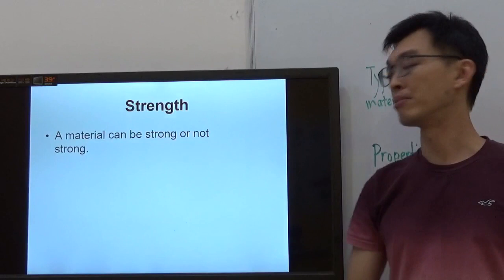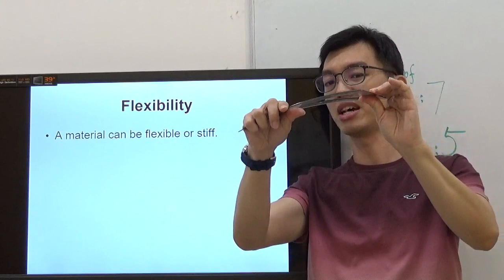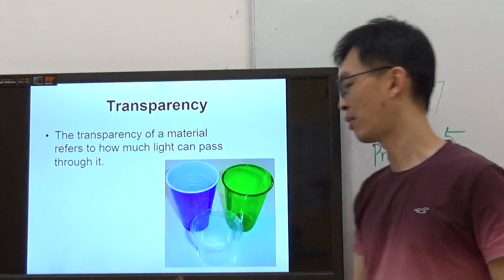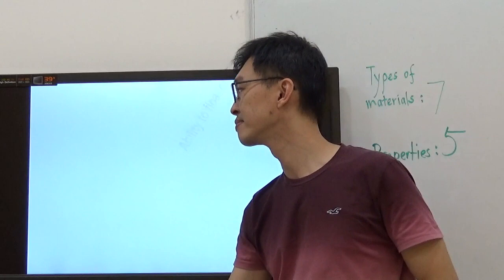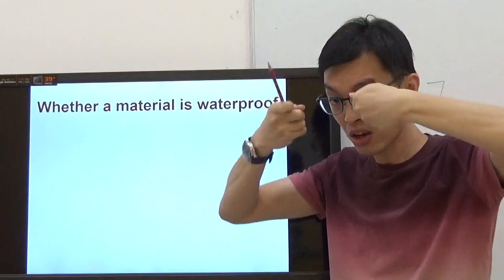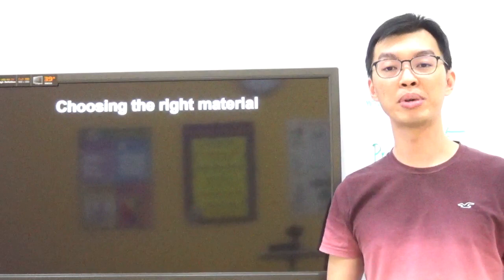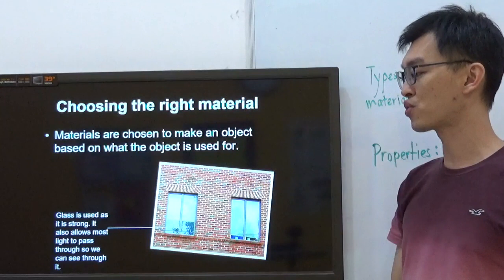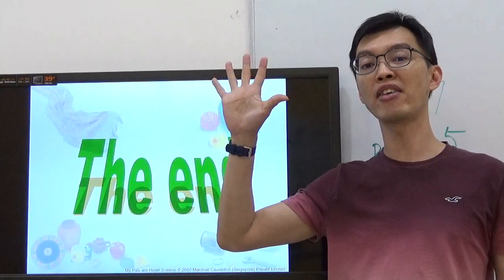P3 Science - Materials 2 (Teaching)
7 types of materials and 5 properties. We will make sure of them to answer exam questions soon!